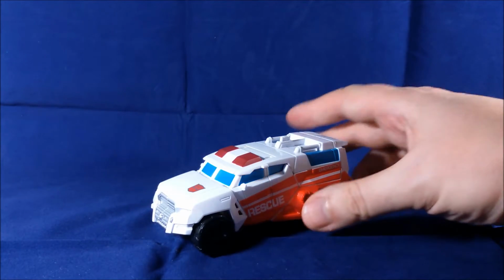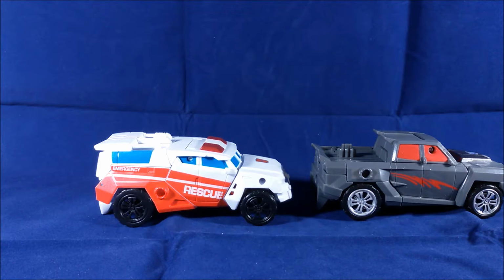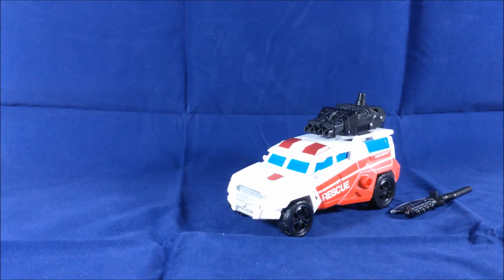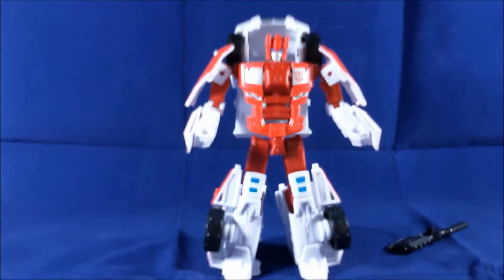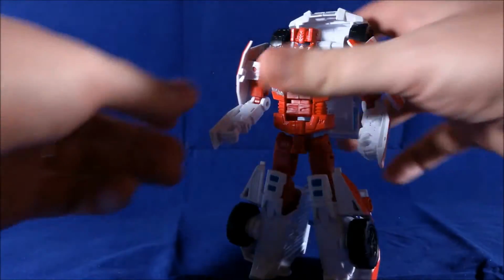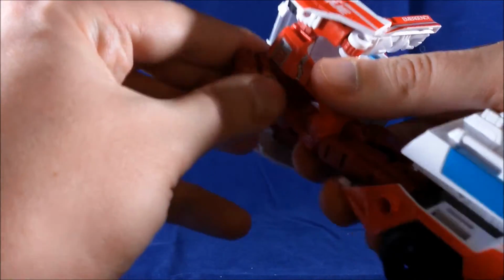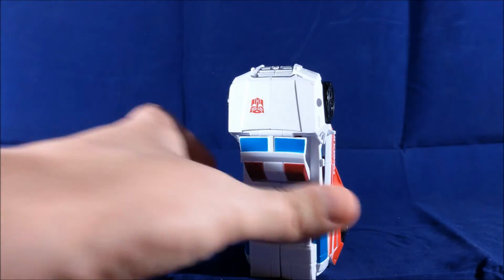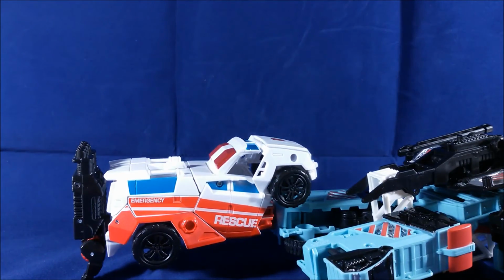HASBRO TRANSFORMERS GENERATIONS COMBINER WARS FIRST AID - REVIEW (eng)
Review in English of Transformers: Generations Combiner Wars First Aid, part of the Protectobots team and right leg of the Defensor.

As usual click on the red label in the upper left corner to switch to English language.
Al solito, potete cliccare sul rettangolino rosso in alto a sinistra per passare alla lingua italiana.

ITA:
... ah i giocattoli!

ENG:
... oh, toys!

Ciao!